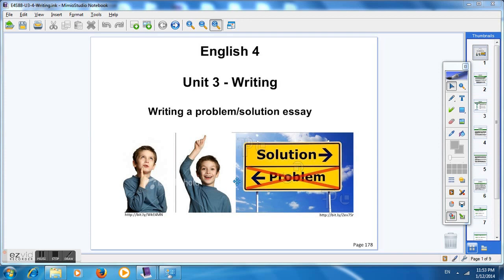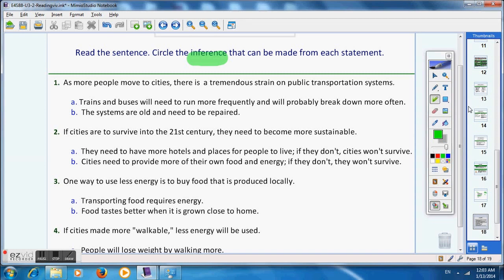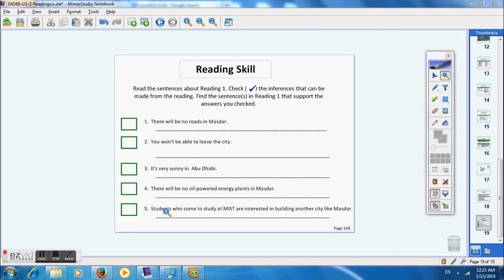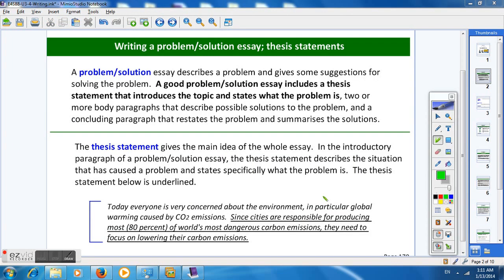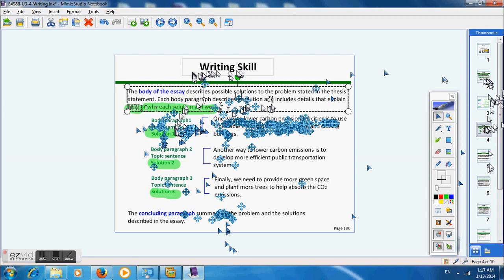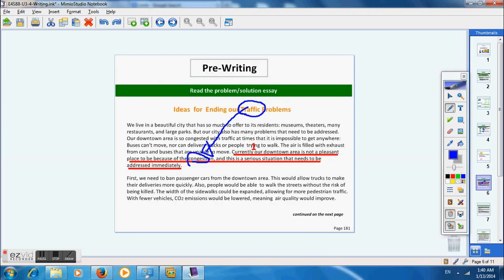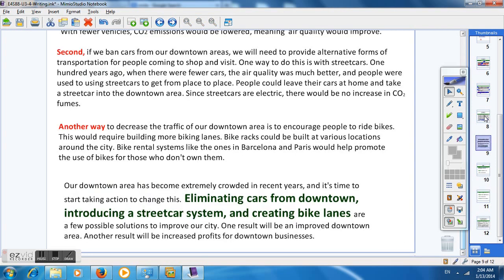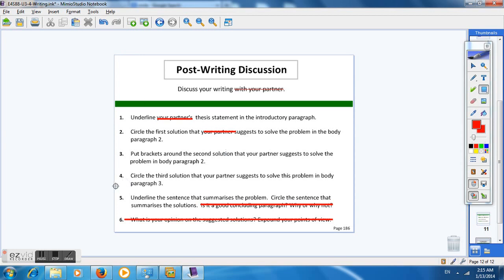English 4 Sec 99 Unit 3 Writing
Writing a Problem/Solution Essay